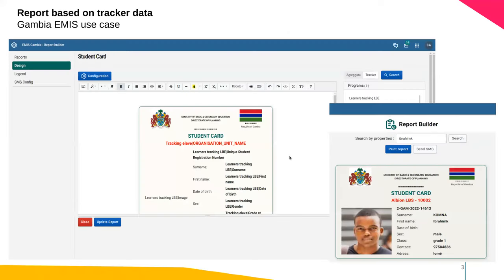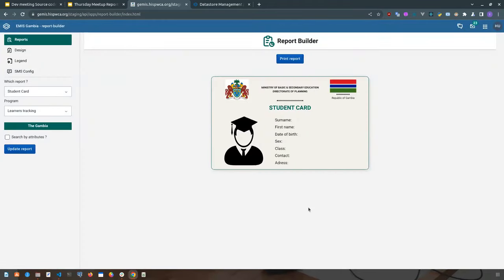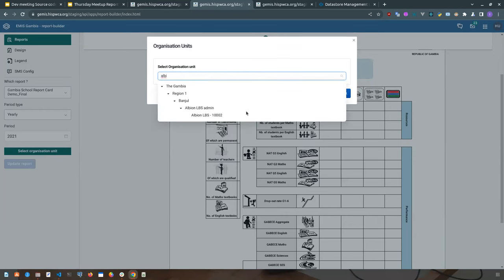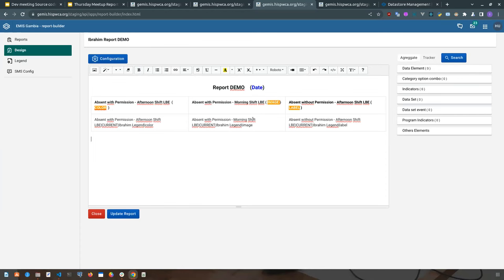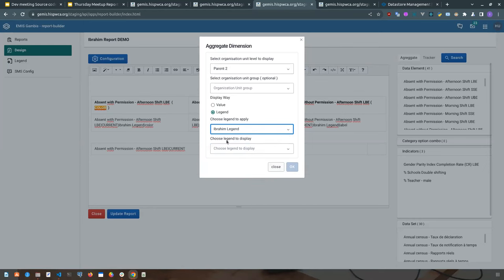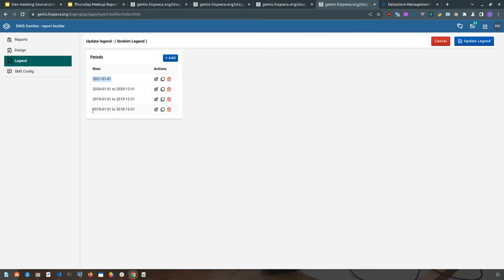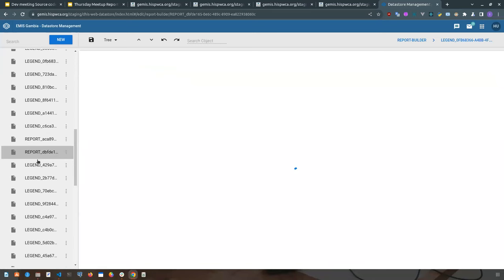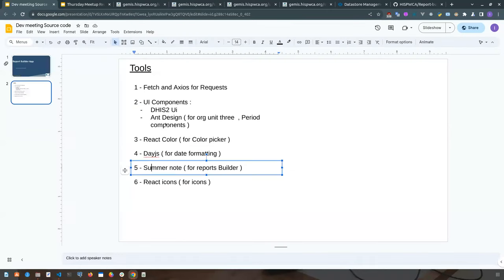DHIS2 Developer Meetup: Report Builder Demonstration by HISP WCA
During the developer meetup in October 2023, HISP WCA demonstrated their report builder app that’s published in the DHIS2 App Hub. They showed, in-depth, how the app works and how they achieved all the technical ins and outs.
Join further discussion, and get more information about this app
Interested in joining the DHIS2 developer meetups? Monitor the development category at the DHIS2 Community of Practice